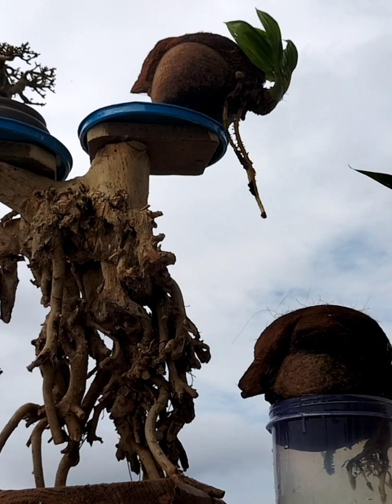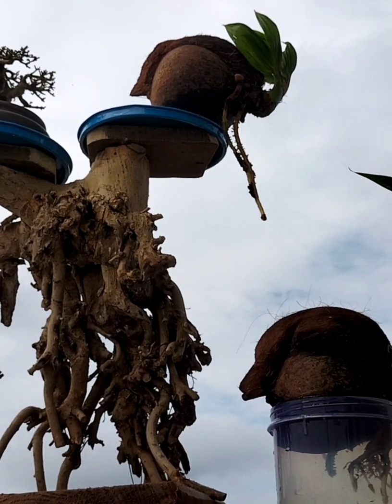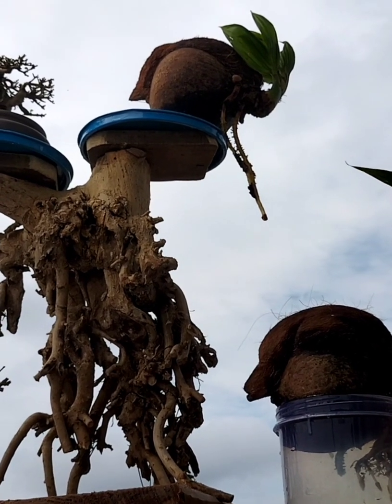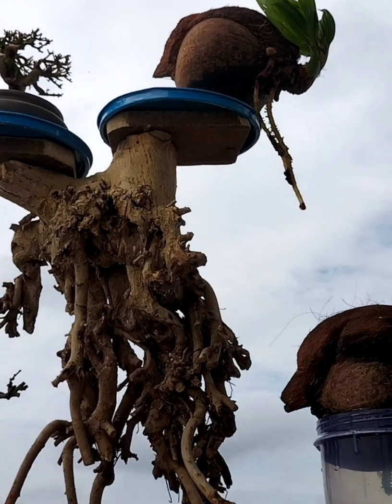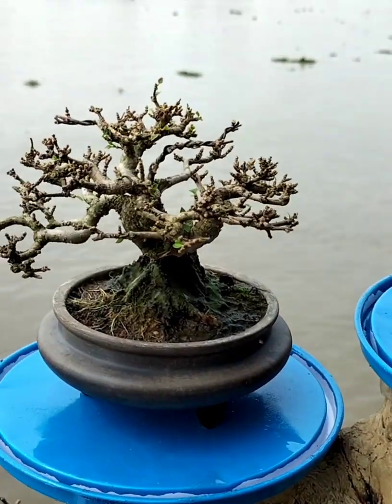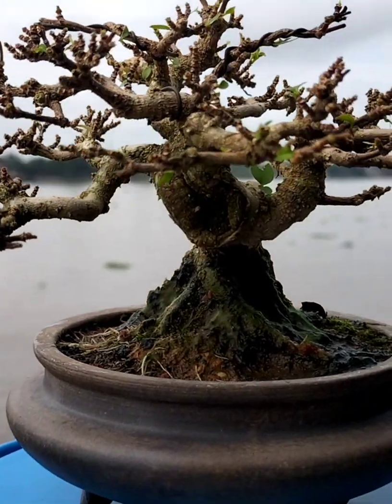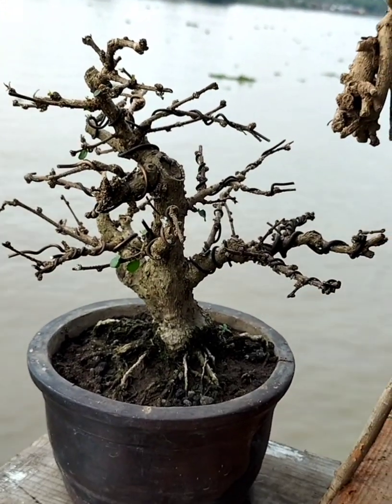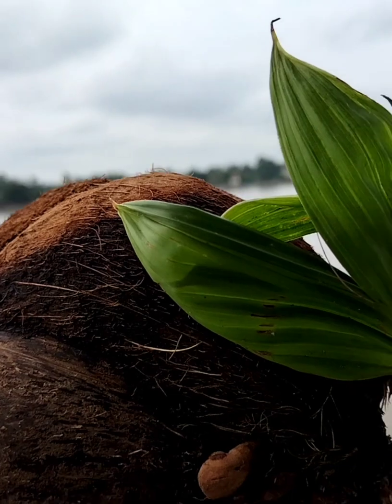Capten kapal keratif,membuat pot bunga bonsai dari akar kayu.